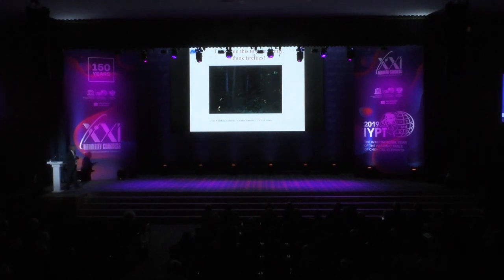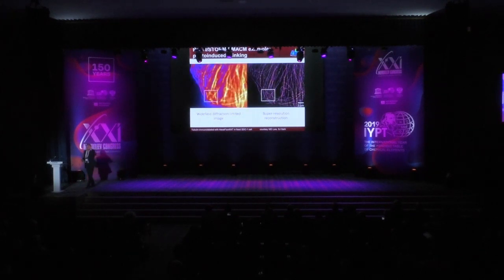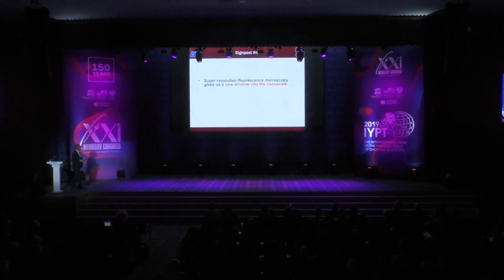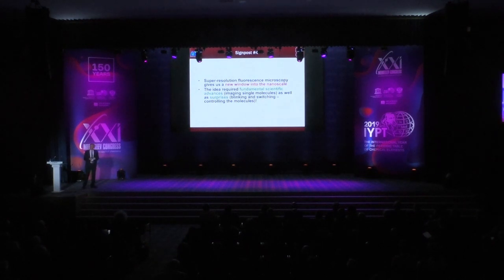Доклад Нобелевского лауреата Уильема Мёрнера на пленарной сессии XXI Менделеевского съезда. Часть 4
В четвертой части доклада  Уильям Мёрнер рассказал об исследовании бактерий. Бактерии-это крошечные объекты, которые можно изучать с помозью электронной микроскопии, однако, эти объекты видятся как серые, белые пятна. Маркировать такие объекты нельзя, так как они слишком малы. В таких случаях необходимо супер разрешение.Для решения этой проблемы необходимо использовать микроскопию активного контроля одной молекулы-фиксированная запись позиций мигания и угасания молекул. На простом примере рассказал, как это работает.